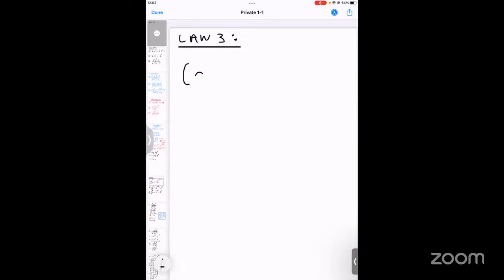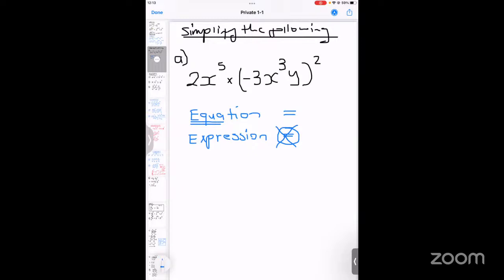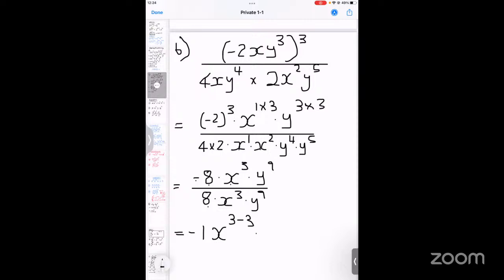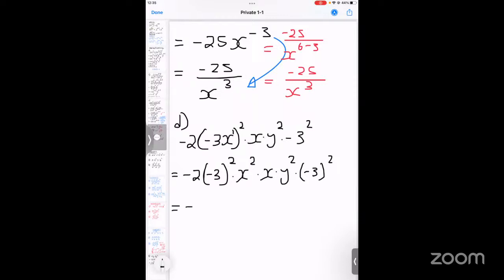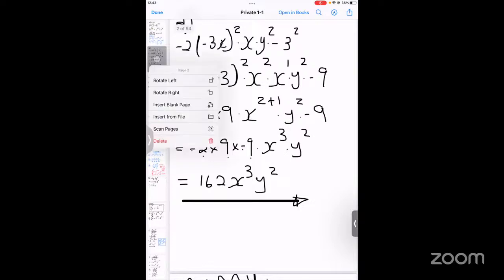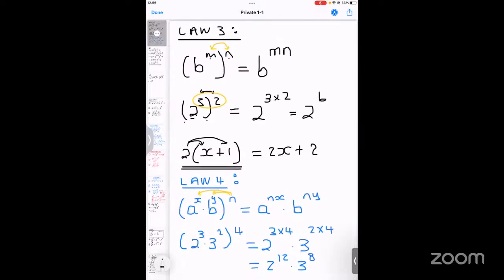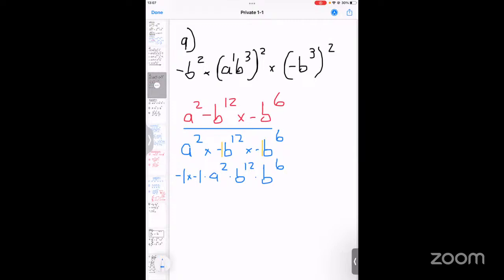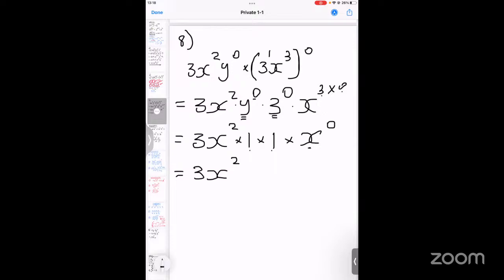Private 1-1 Langelihle Grade 9 Mathematics